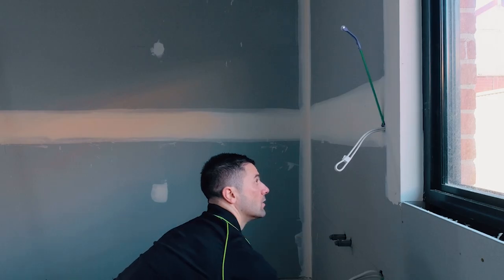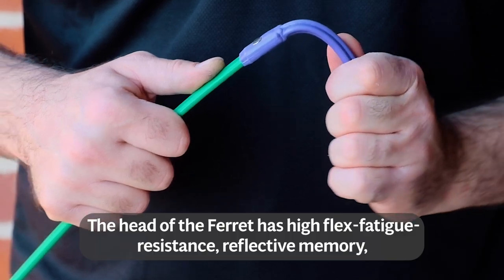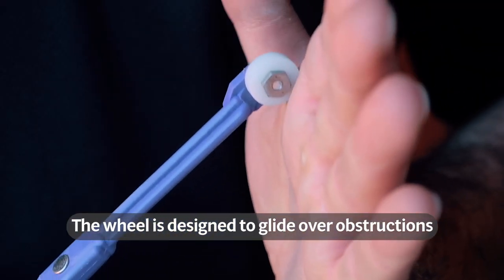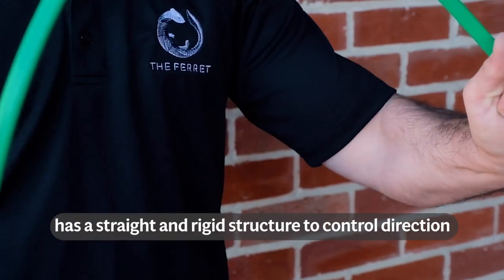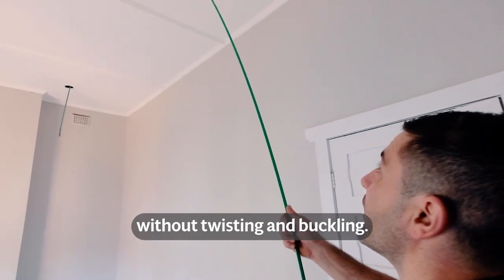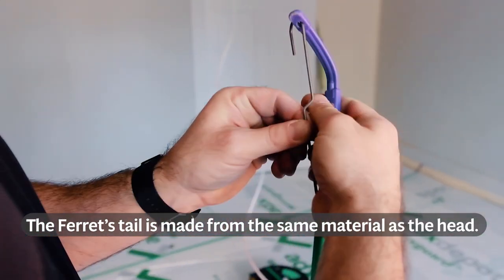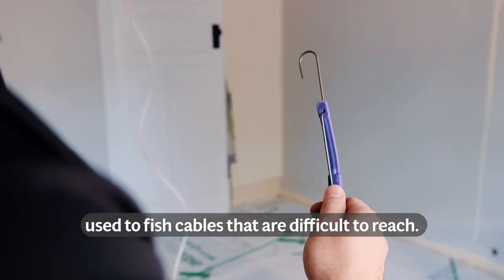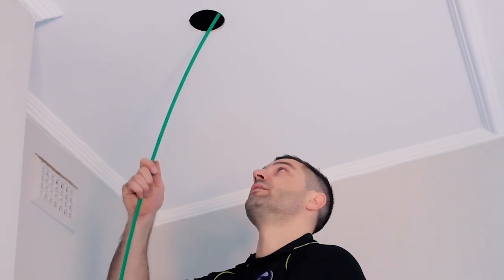This Fish Tape is a GAMECHANGER for Solo Jobs!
Called a Yellow Tongue down under, this fish tape is strong enough to maintain direction and rigidity while fishing wire through walls – yet flexible enough to maneuver past obstacles. The Ferret features a unique guide wheel to help it glide over obstacles with ease.

This fish tape has outstanding durability thanks to its fiberglass-reinforced polymer construction. The Ferret wire fishing tool can make it through tight spaces without a scratch. The guide wheel is made of a high-performance polymer so it can survive impacts and bends.

The Ferret comes with a steel hook accessory that attaches to the tail. The hook makes it easy to grab difficult-to-reach cables so you can work more quickly and efficiently. This is the perfect wire pulling tool for solo jobs.